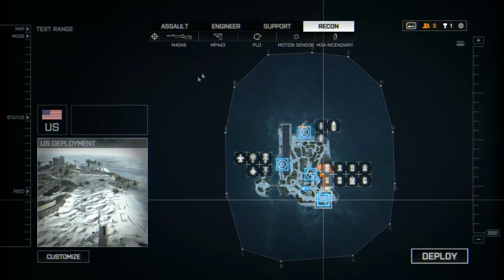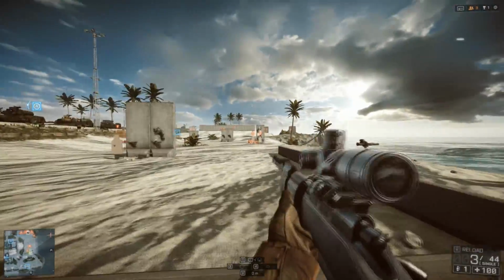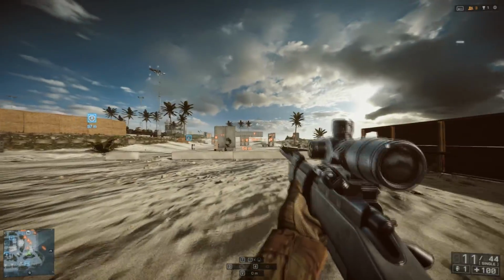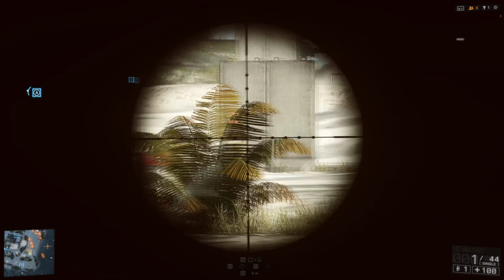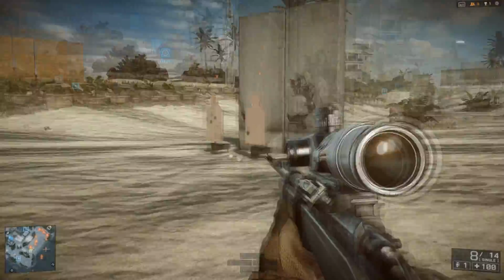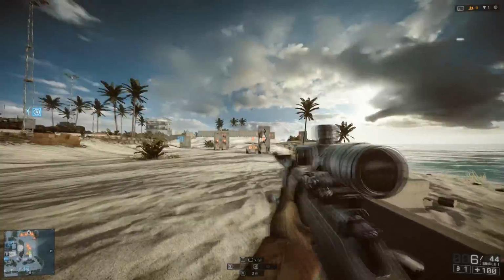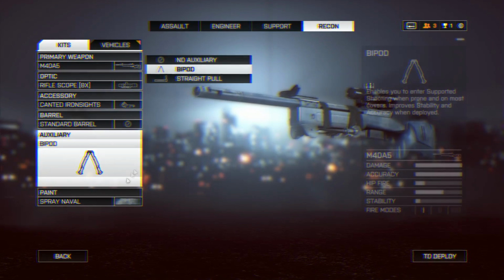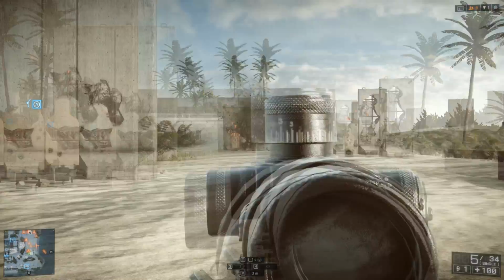BF4: Sniping is very much alive! (Follow-up video) - How to use the Straight pull attachment in BF4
So a little follow-up video on the video I made yesterday, this time with commentary.
As you can see sniping is still very much alive, the only problem being that you're using the attachment in a wrong way.

Sniping is not dead, but the way you're using your attachment is just simply incorrect and not for the quick-scope aggressive style of play.